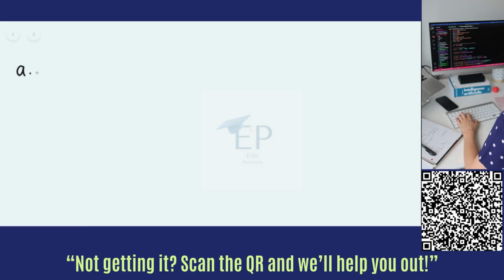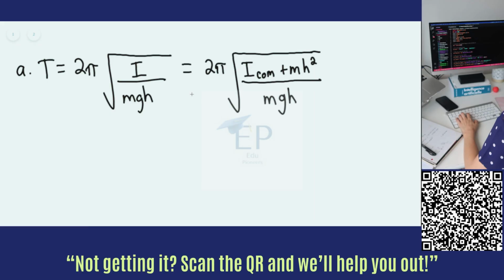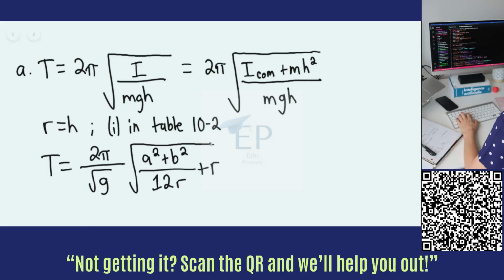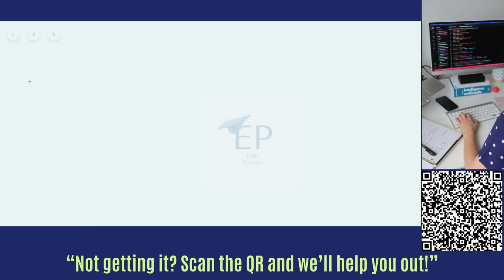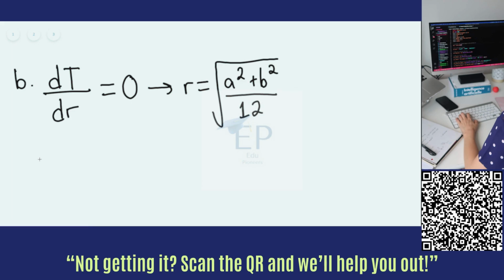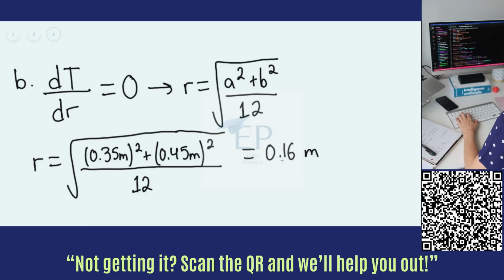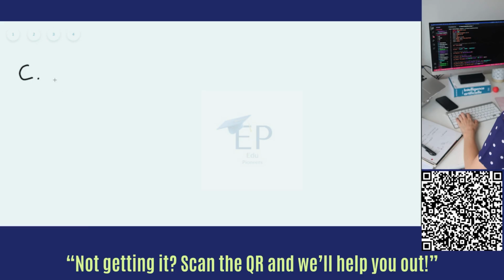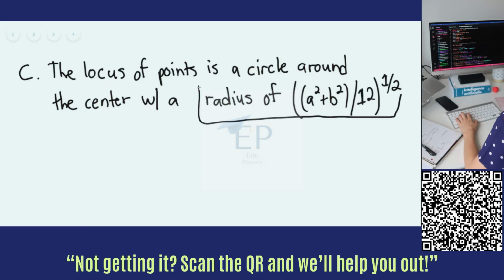A rectangular block, with face lengths and is to be suspended on a thin horizontal rod running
A rectangular block, with face lengths   and   is to be suspended on a thin horizontal rod running through a narrow hole in the block. The block is then to be set swinging about the rod like a pendulum, through small angles so that it is in SHM. Figure   shows one possible position of the hole, at distance   from the block's center, along a line connecting the center with a corner. (a) Plot the period versus distance   along that line such that the minimum in the curve is apparent. (b) For what value of   does that minimum occur? There is a line of points around the block's center for which the period of swinging has the same minimum value. (c) What shape does that line make?